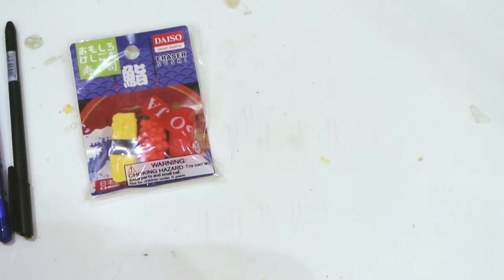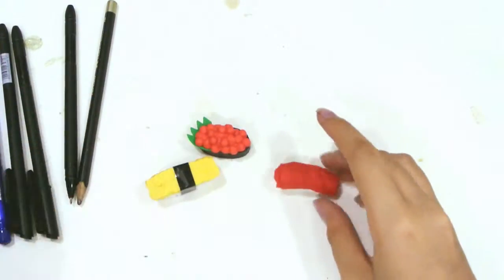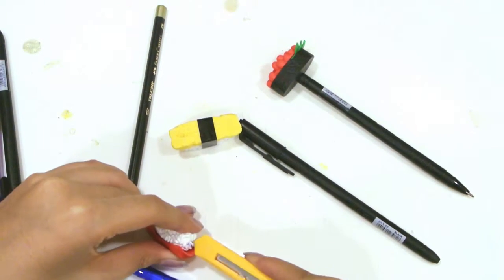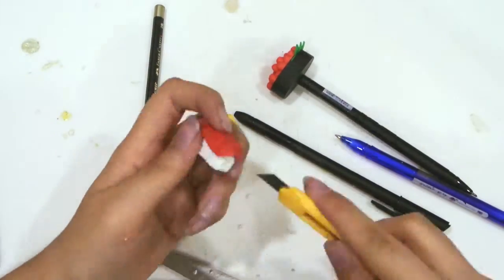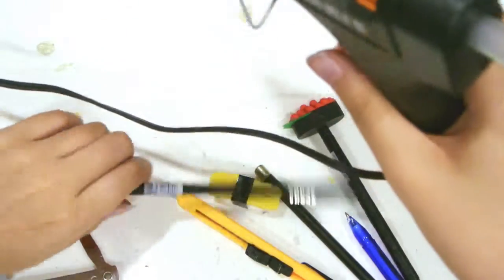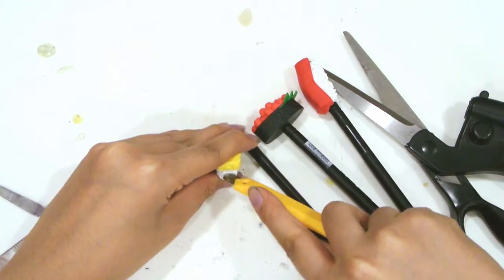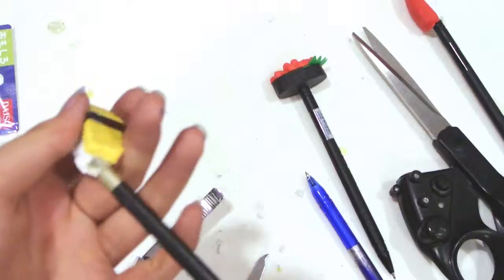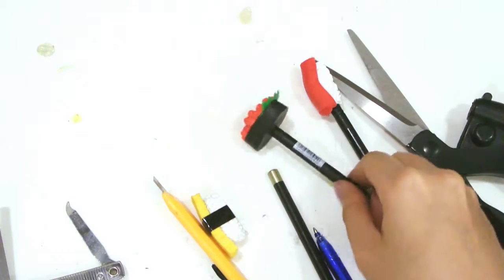Back To School Cute *Pencils/Pens* from Erasers!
Hi gaiz, I'm Cloe XD. So this is a super simple & cheap (where my broke bitches at yall!) way to update your otherwise typical pens/pencils we use. This turns your school supplies to ordinary to something that totally stands out (ya thought I was going to say extraodinary didn't you, well ah ha, I'm not that cliche XP) Not only that, since they look so tempting you can probably eat them when your in class, I heard rubber fish taste delish. Jkjk.

*Starts speaking in narator voice*:" If accidentally consumed due to extreme hunger or boredom, do not panic. Instead, contact someone to call for help or have a certified person (preferbly that really cute human in your class *hints hints) perform the Heimlich manoeuvre to ensure the removal of the rubber fish from your airway. Also, don't forget to get the number of that cutie who saved your life. *ends narator voice* Please don't do something that stupid. Please.

See ya next week. XOXO.